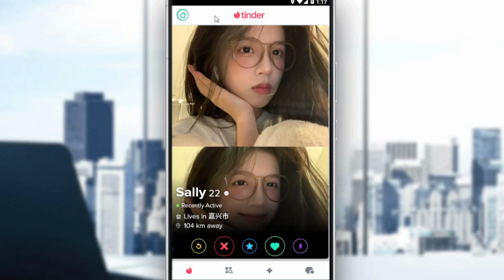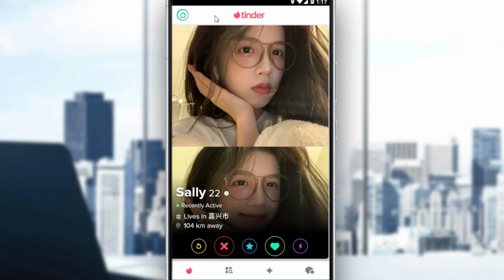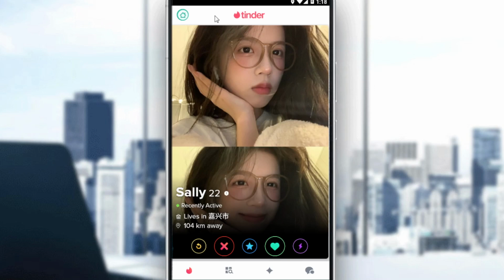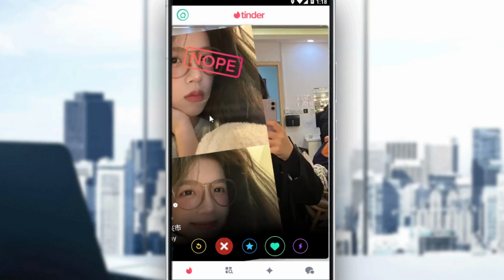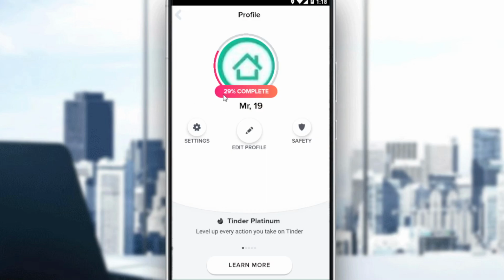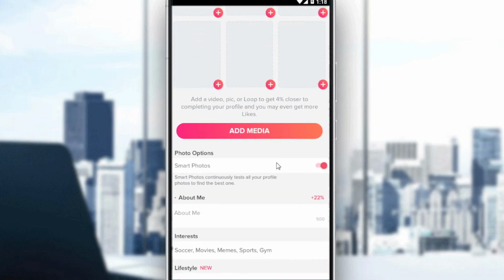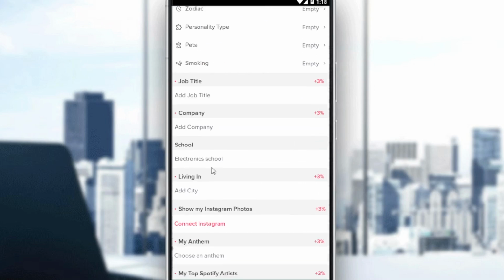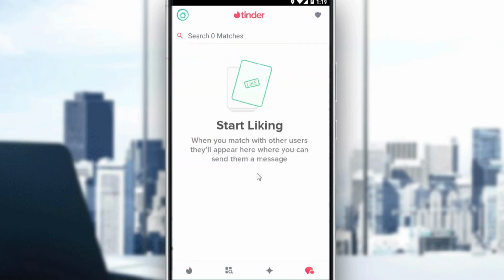How To Delete Messages On Tinder Tutorial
Today I show how to delete messages on tinder tutorial,delete messages on tinder,how to delete message on tinder 2022,how to delete message in tinder account 2022,steps to delete message on tinder 2022